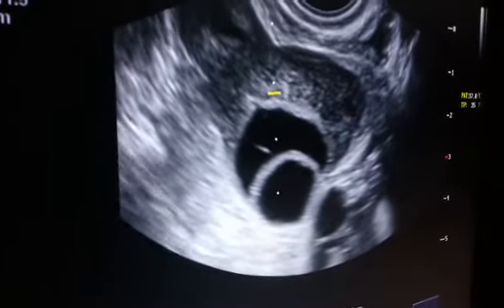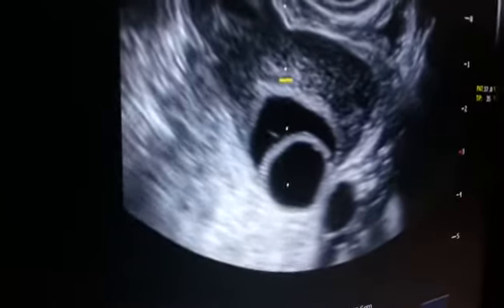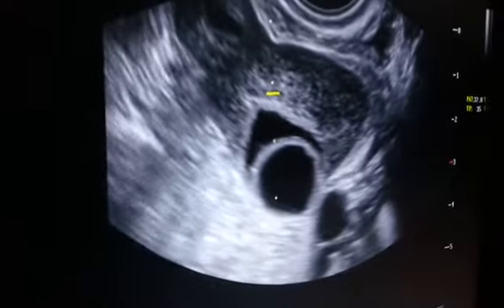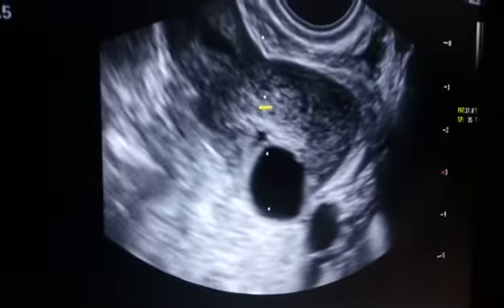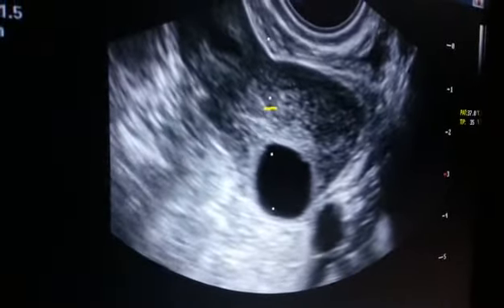English part 3 ovum pickup by gaurav chavda MADHUDEEP ivf testtube baby hospital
Ivf icsi iui laparoscopy hysteroscopy